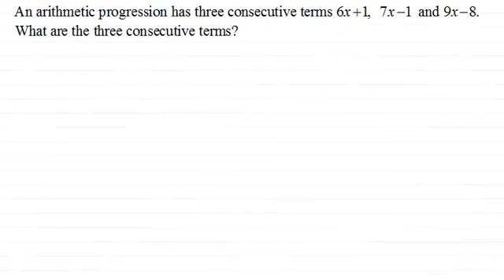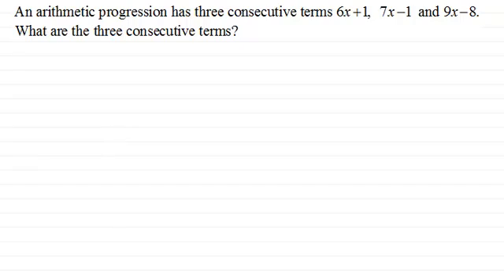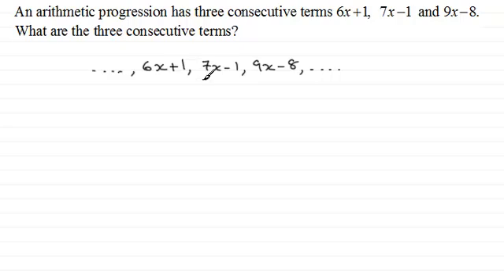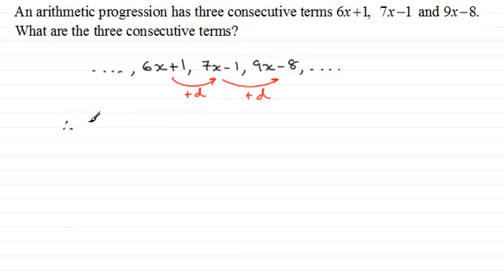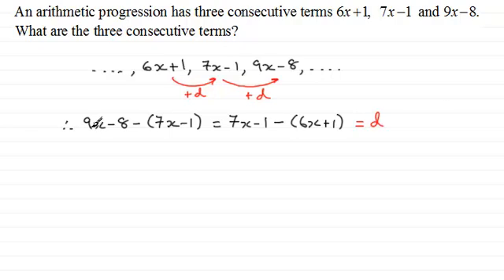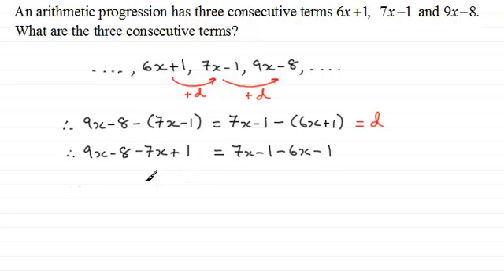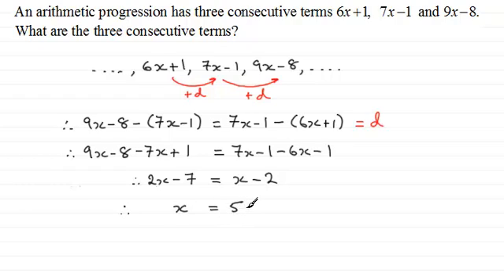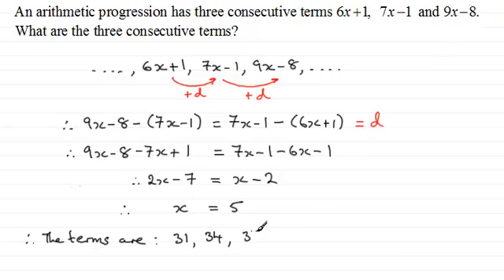Arithmetic Progression - Working with consecutive terms : ExamSolutions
Tutorial on arithmetic progressions when working with consecutive terms

for the index, playlists and more maths videos on arithmetic progressions, sequences, series and other maths topics.